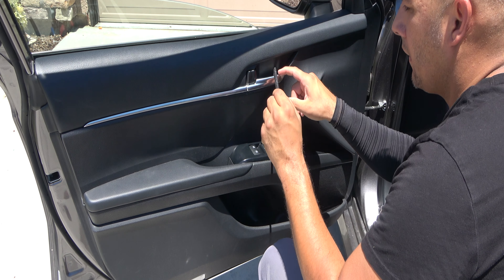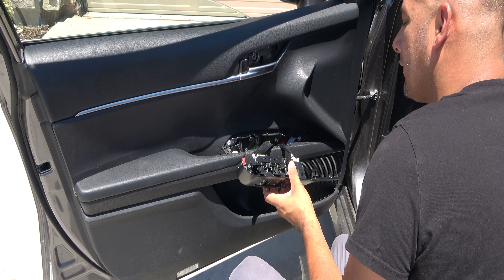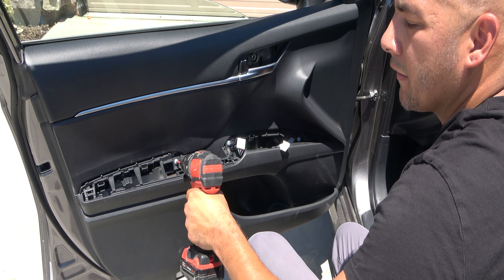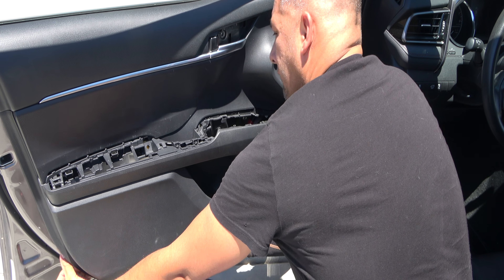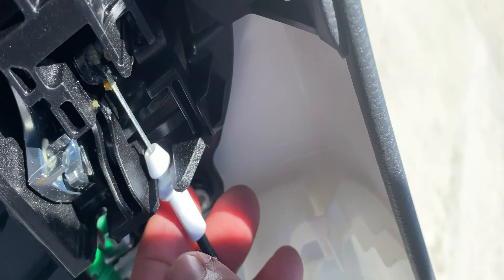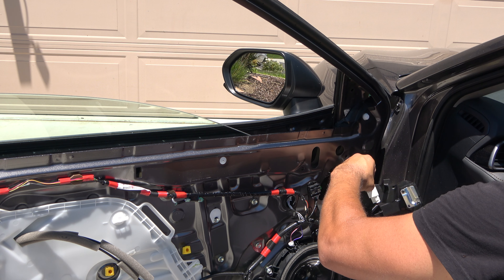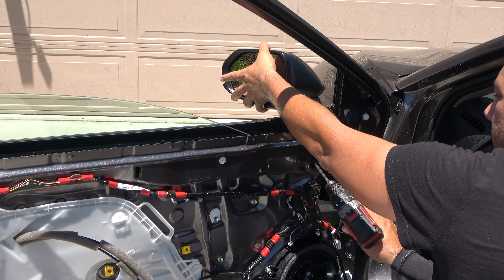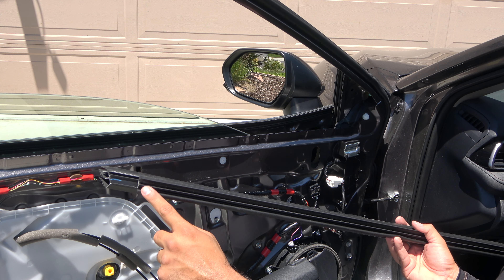How to remove side mirror Toyota Camry 2018 2019 2020